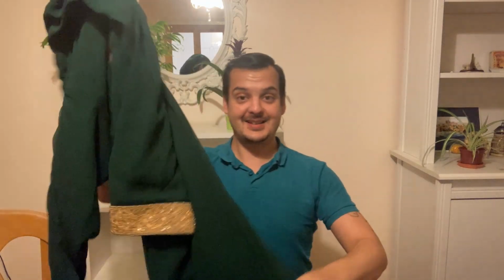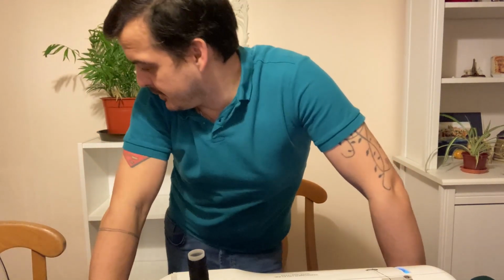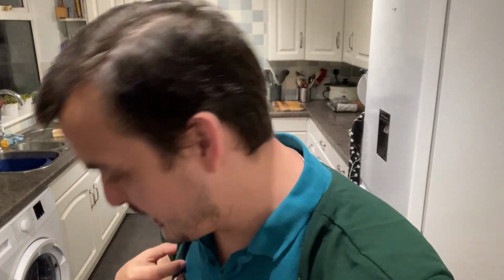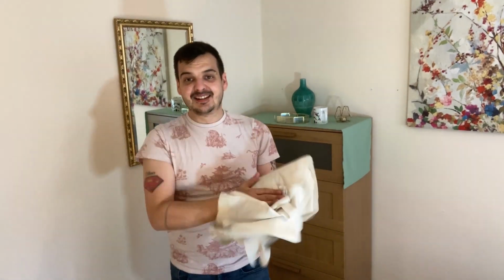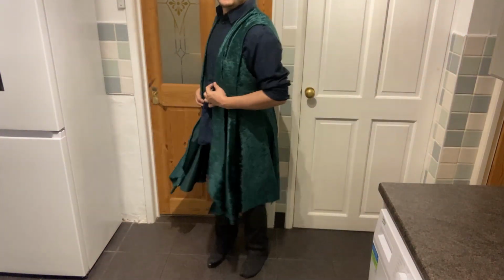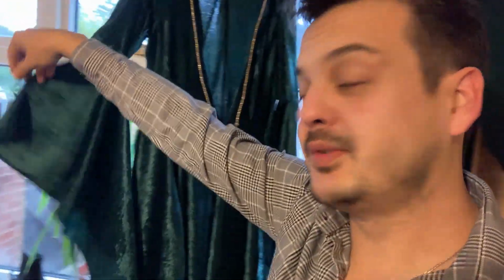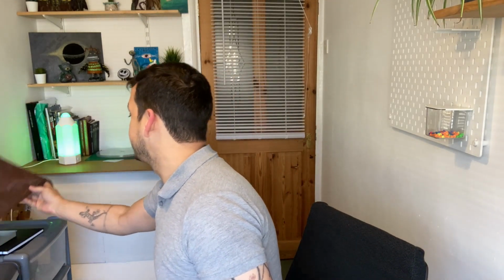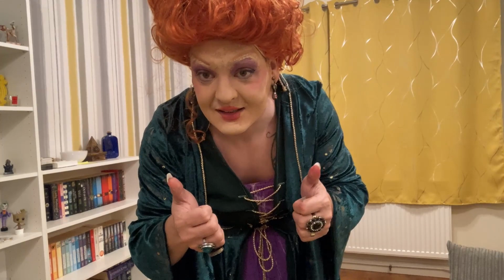Winifred Sanderson - Halloween Drag Costume Making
Getting back into sewing with a very large project. Costume making for halloween. Winifred Sanderson from Disney's Hocus Pocus. First time doing Drag in YEARS! Also some functional prop making thrown in for good measure.

Well worth it. This was for 'Drag me to Hell', an event organised in Chester by Neil Kendal and hosted by Joe Black.